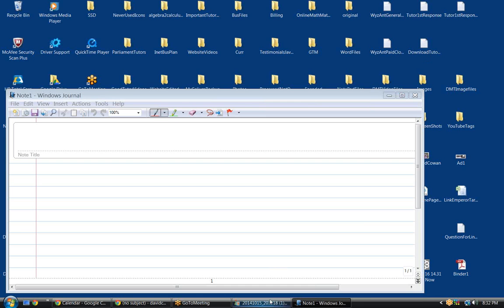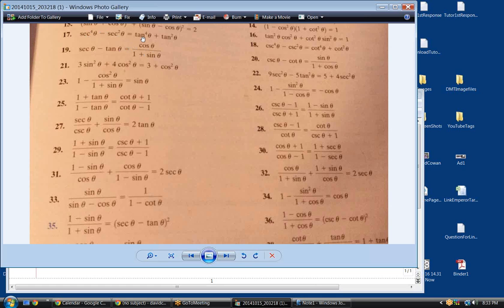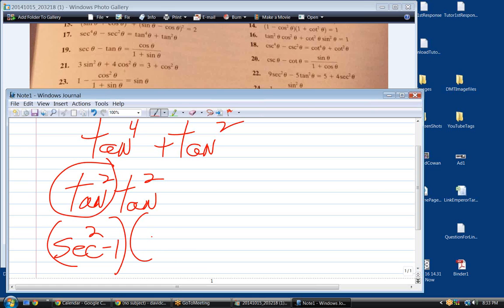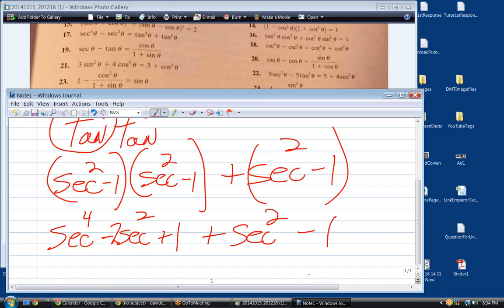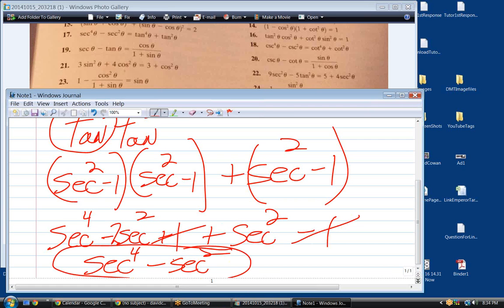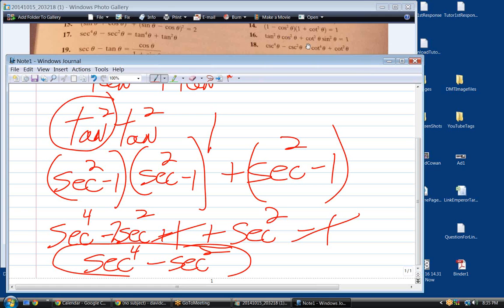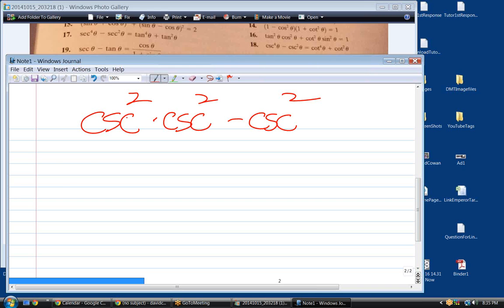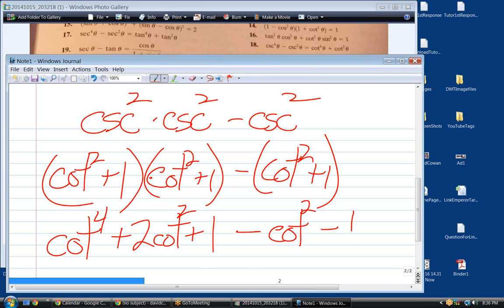JW101614 Online Trig tutoring verifying trig identities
online math tutoring services for algebra, geometry, trigonometry, precalculus, AP calculus AB/BC, ACT/SAT/GRE/GMAT prep This video deals with amplitude, quarter points, phase shift, sine, cosine, tangent, secant, cosecant, cotangent, unit circle, and vertical asymptotes.